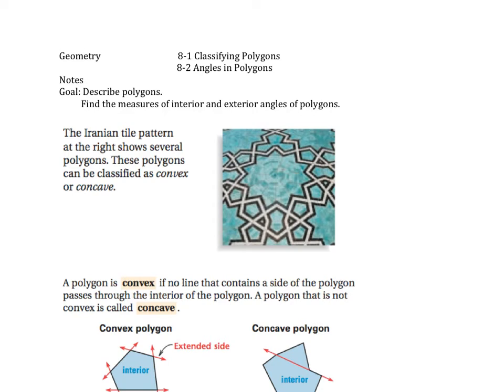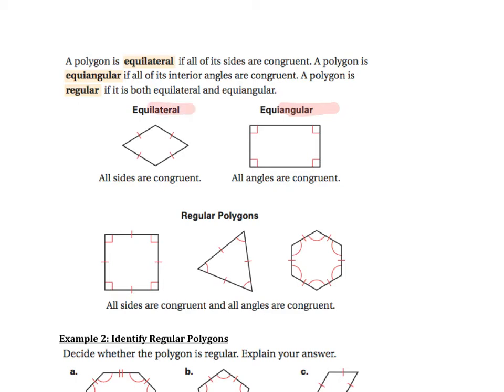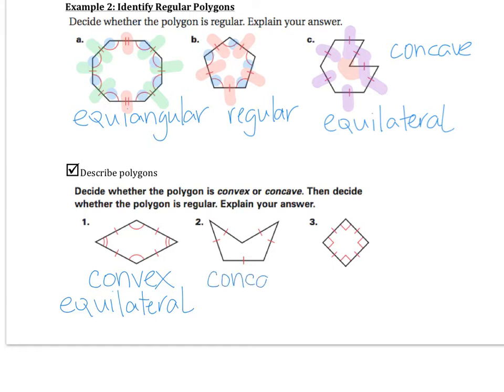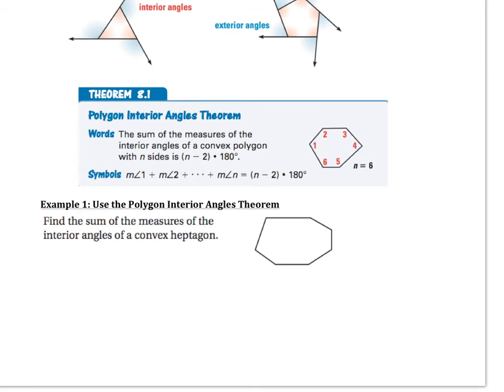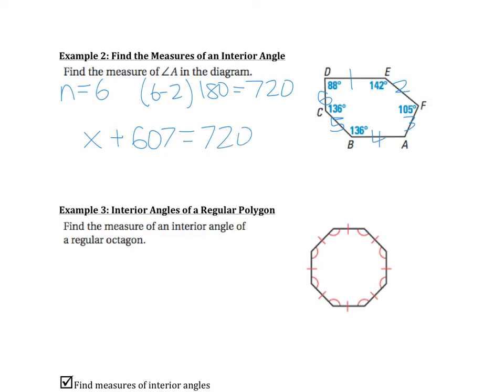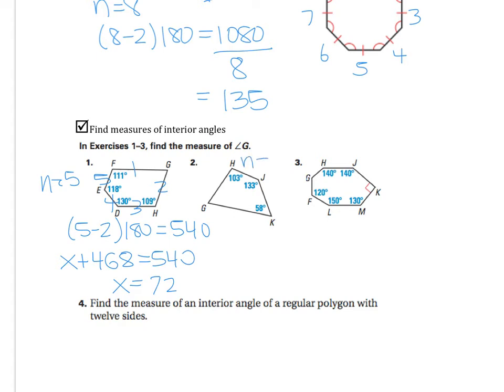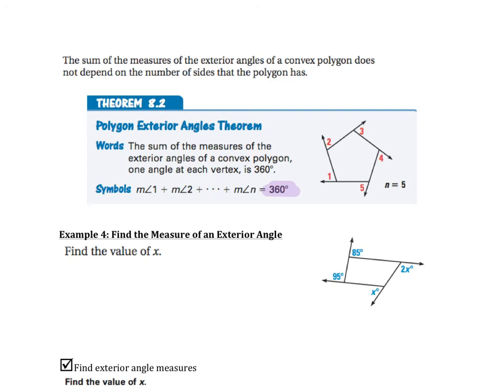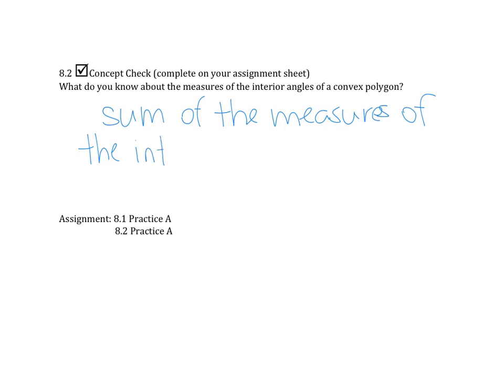geo 8.1_8.2 video